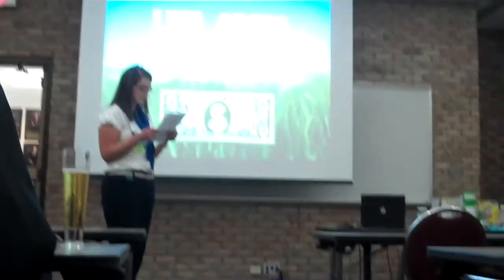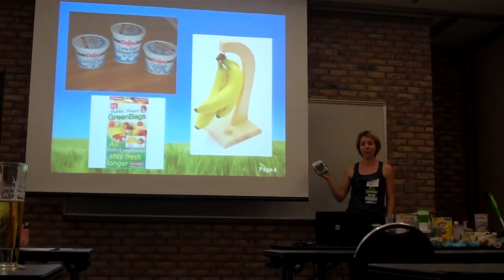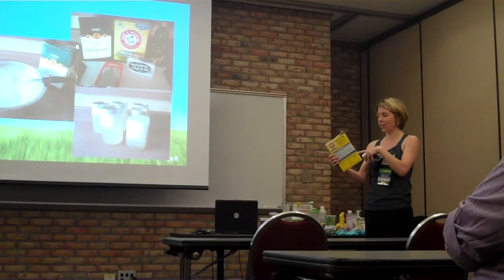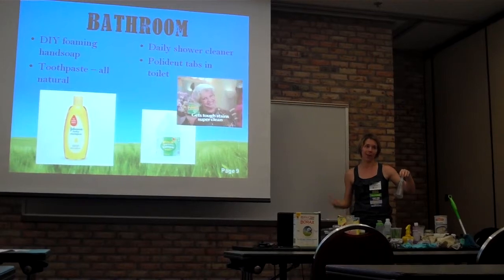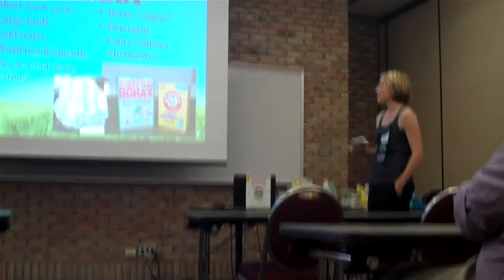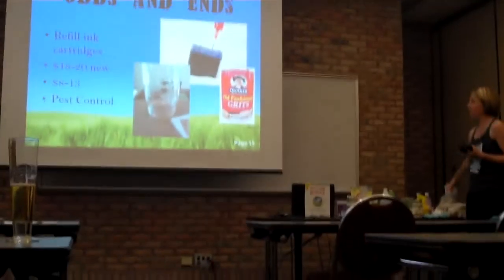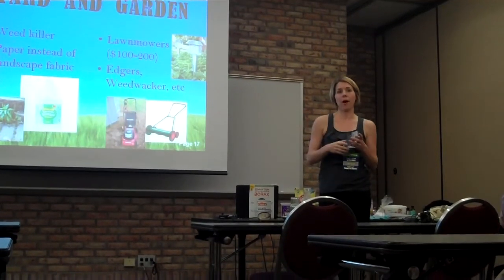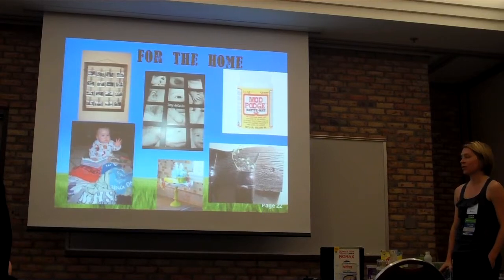Life 101: Live Green, Save Money